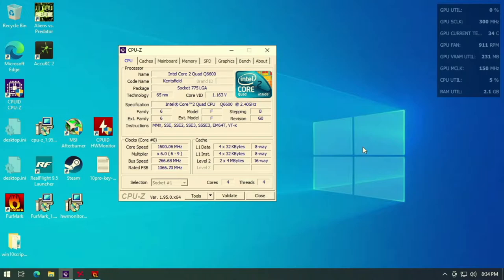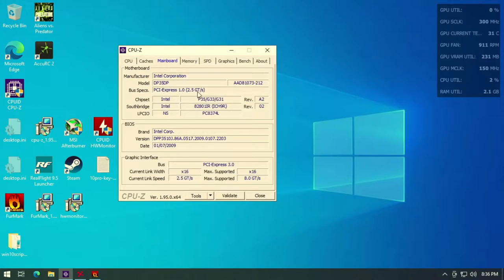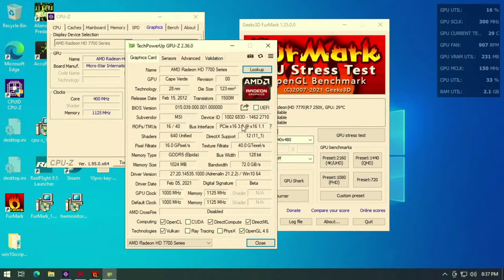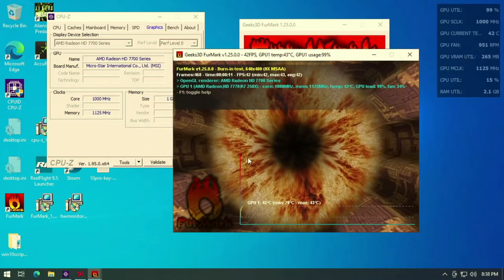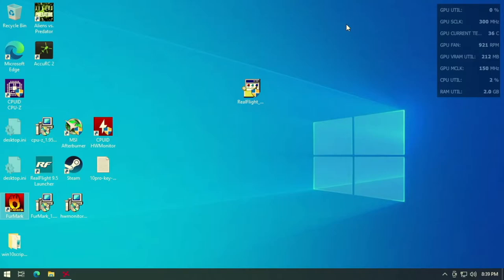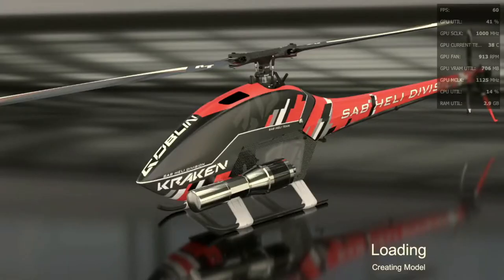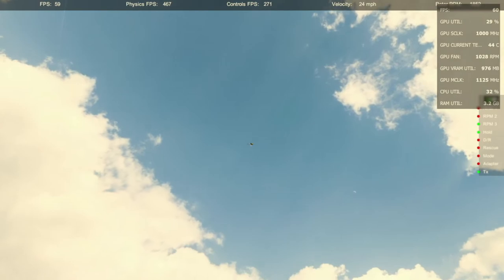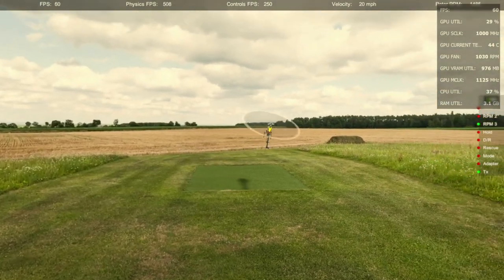oldie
AccuRC on old desktop office computer from January 2007.
Very light gaming video card from Feb. 2012.